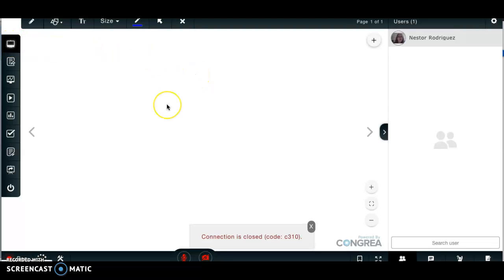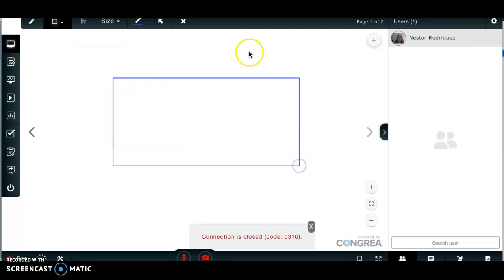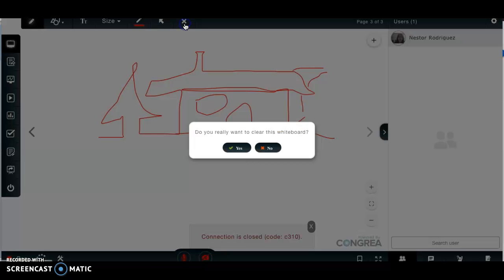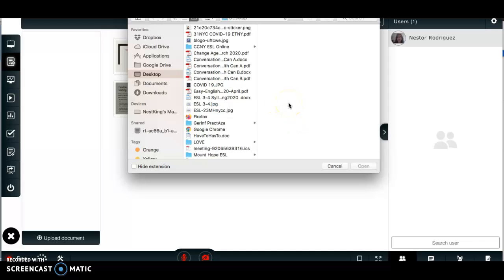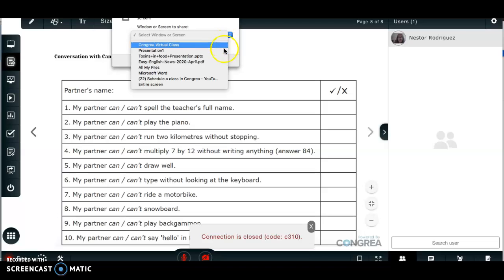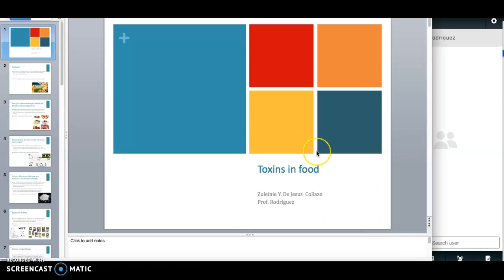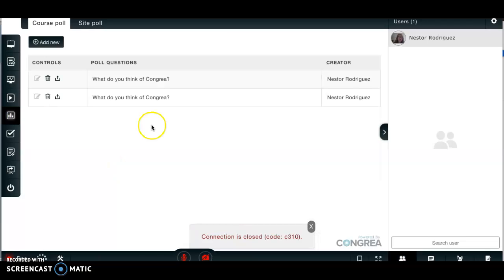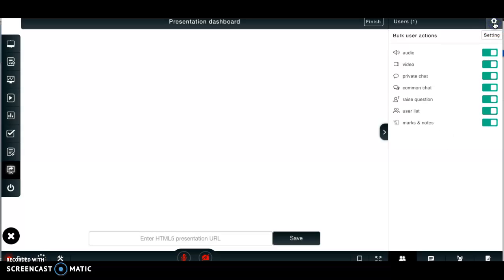Congrea's Features in its Interface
Learning the features in Congrea's interface.